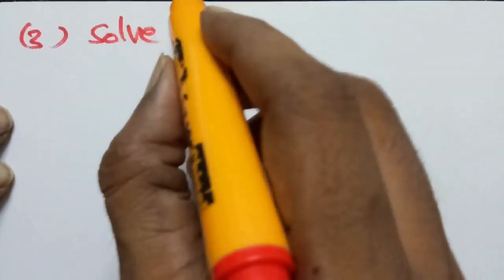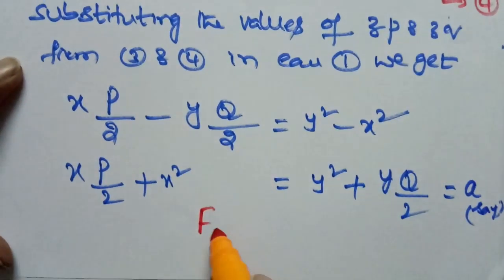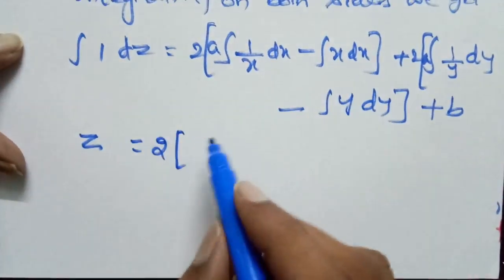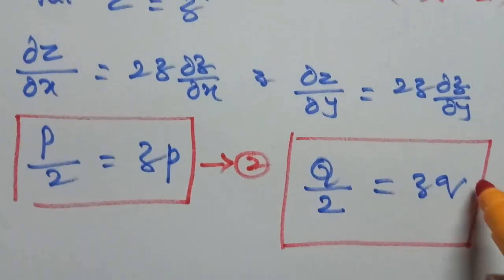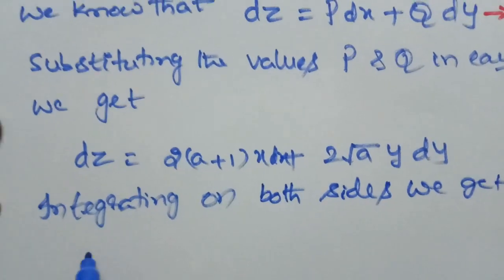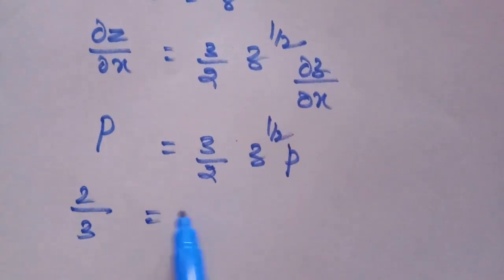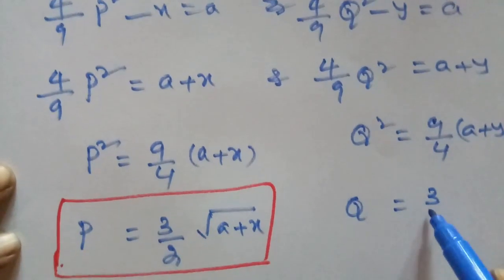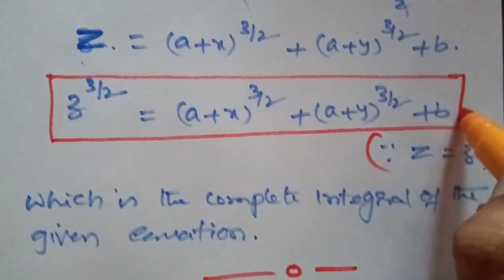PARTIAL DIFFERENTIAL EQUATIONS LECTURE 18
After the completion of this video student can be able to solve Non-Linear Partial Differential Equations of First Order -Type 6 (Reduction to Type IV).